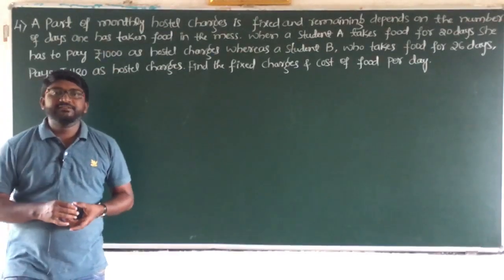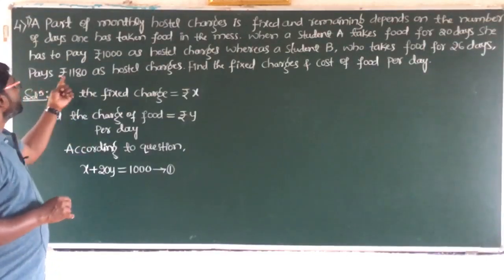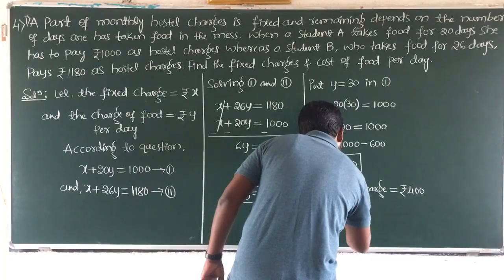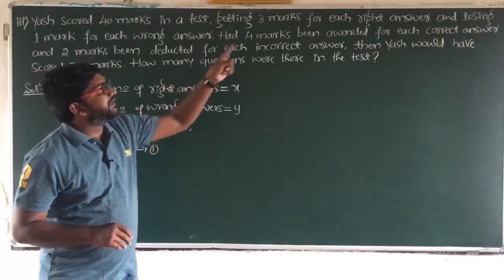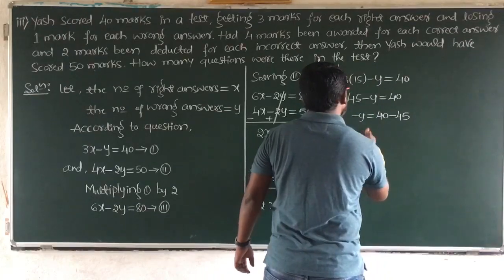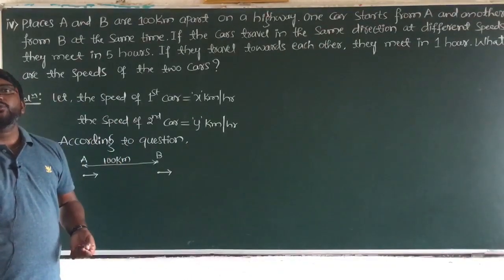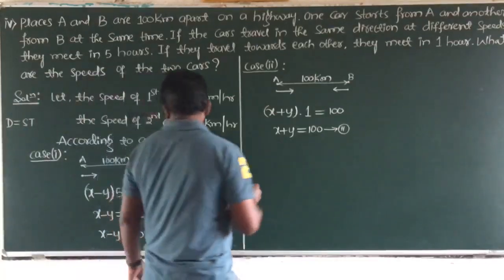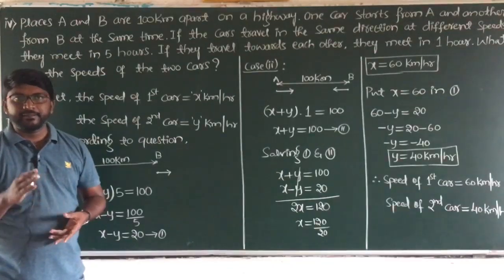Class 10 Maths | Pair of Linear Equation in Two Variables | Exercise 3.5 (Q.4, i,iii,iv)